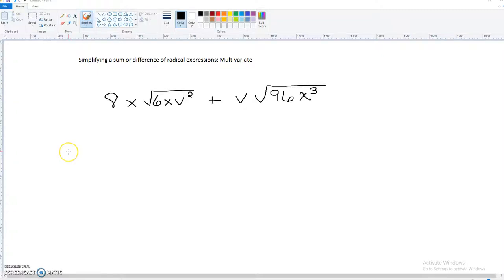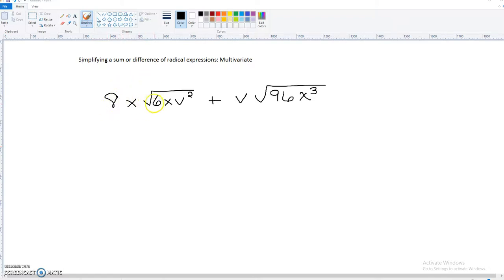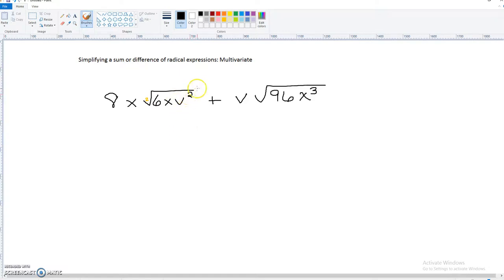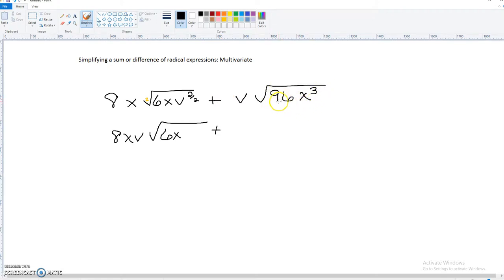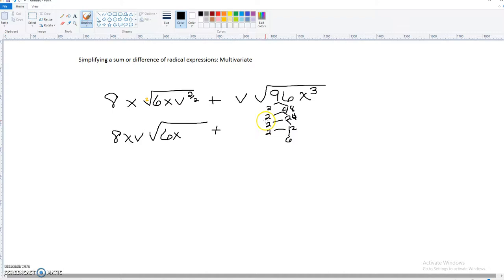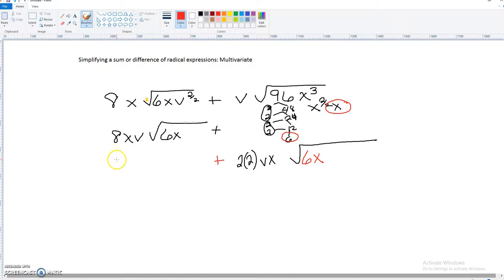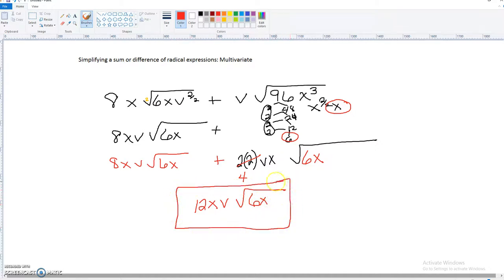Simplifying a sum or difference of radical expressions Multivariate